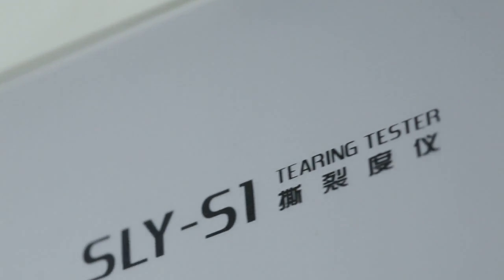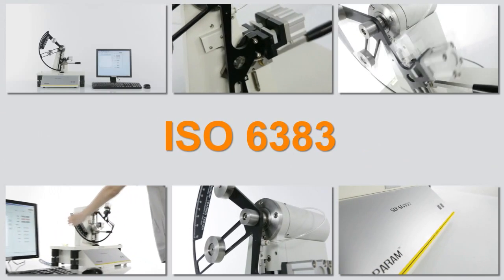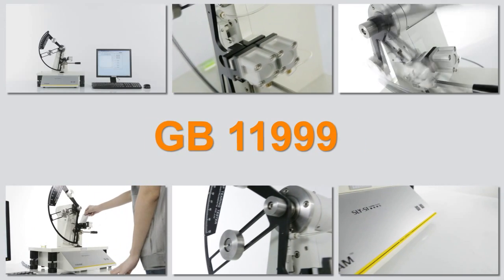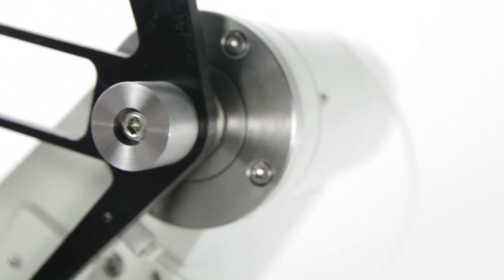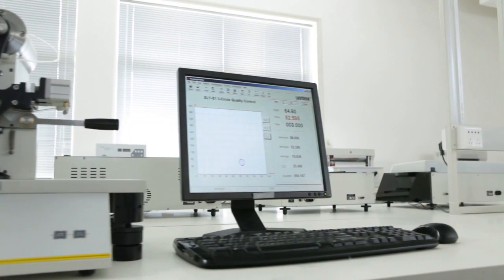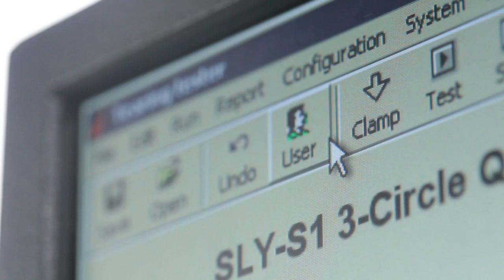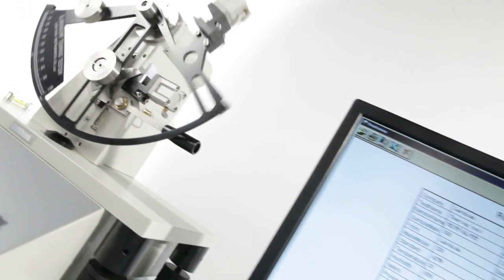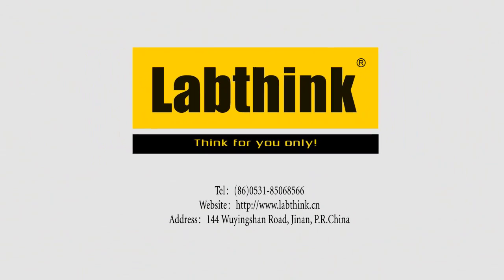SLY-S1 Elmendorf Tear Strength Tester - Labthink®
SLY-S1 Elmendorf Tear Strength Tester is designed for the tearing test of films, sheets, flexible PVC, PVDC, waterproof films, woven materials, polypropylene, polyester, paper, cardboard, textile and non-woven and etc. Contact us via .